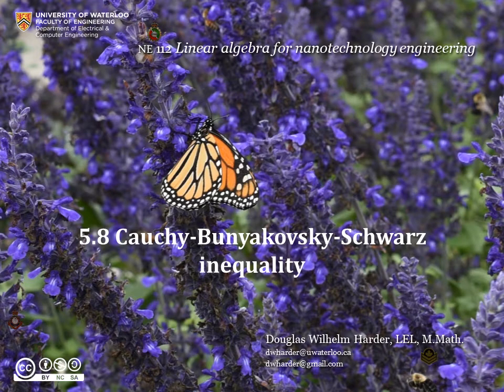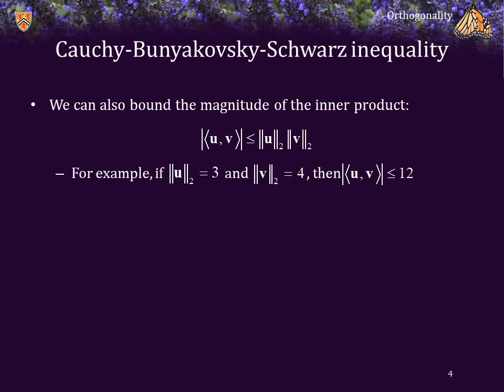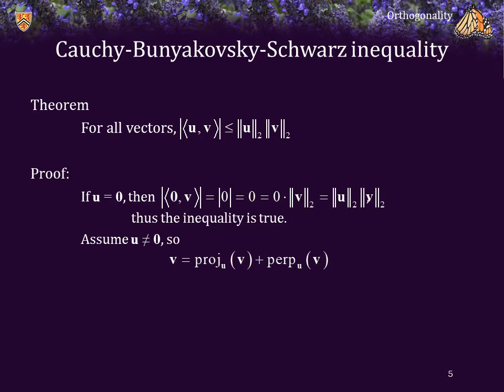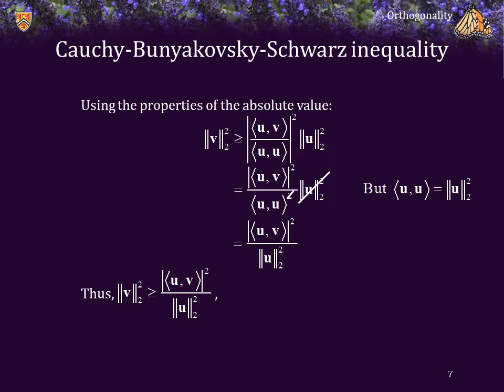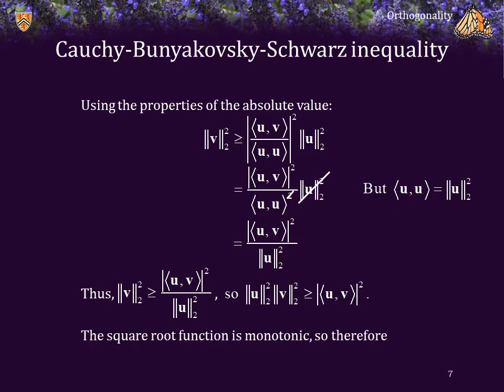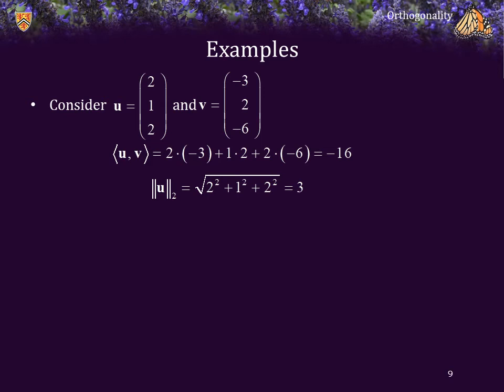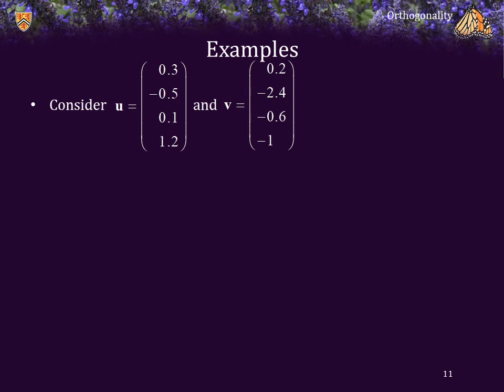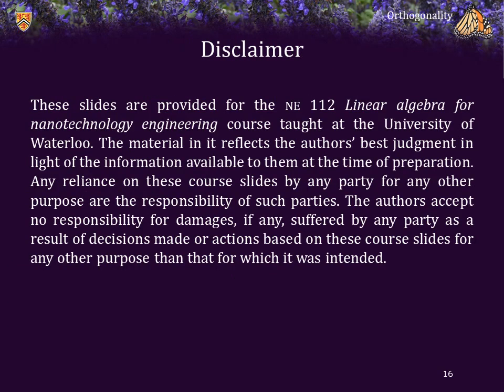5.8 Cauchy-Bunyakovsky-Schwarz inequality